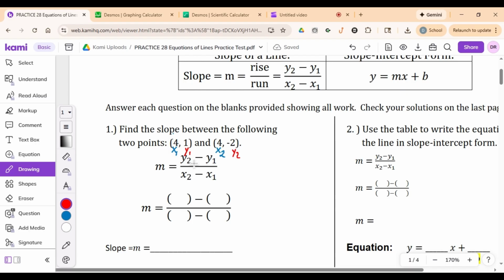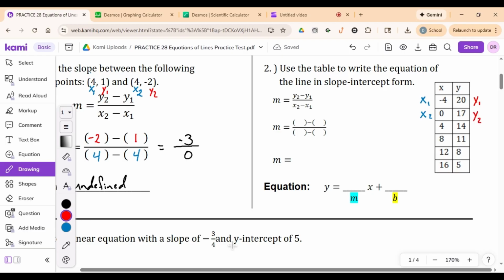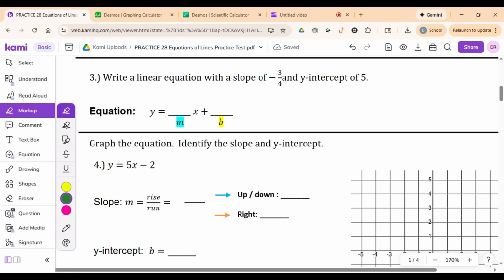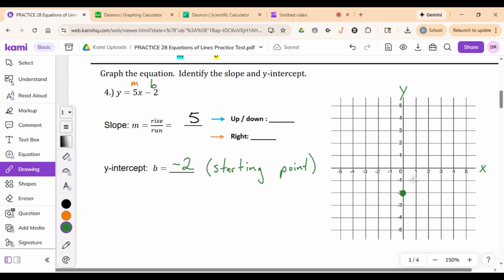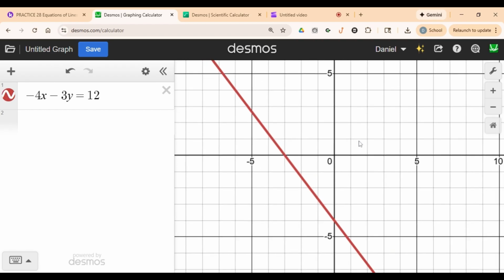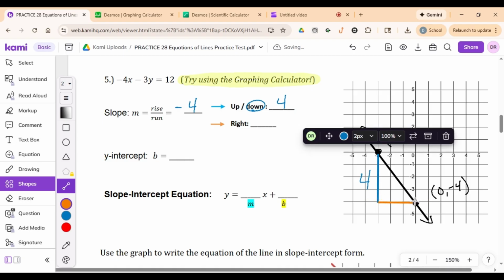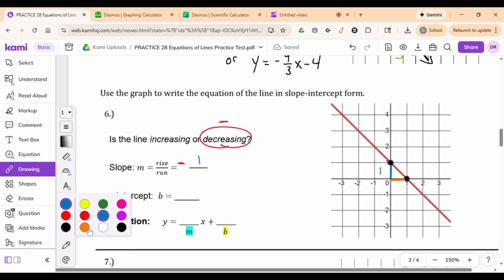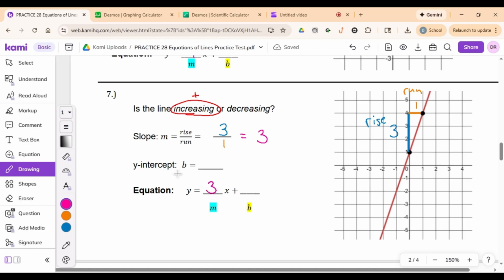Equations of Lines Practice Test #1-7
This video is a walkthrough of the equations of lines practice test in Algebra 1.